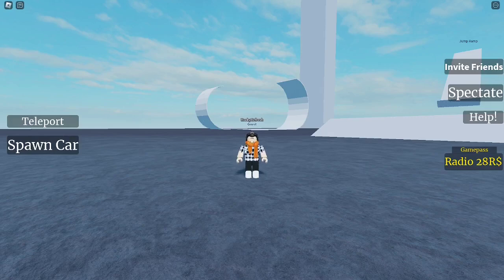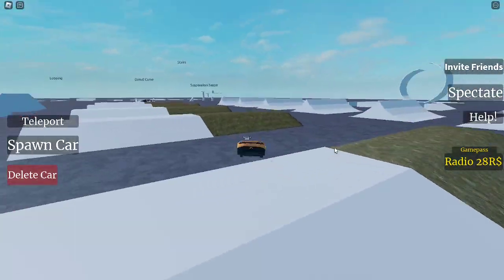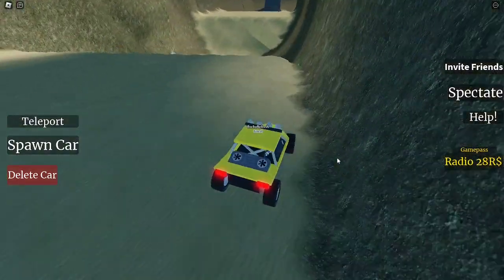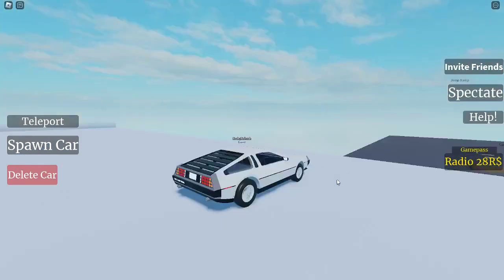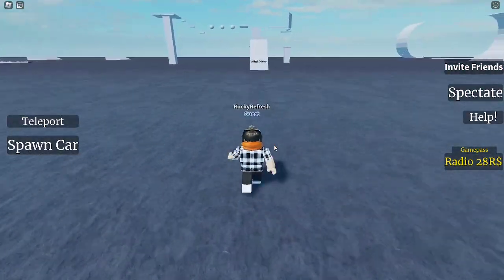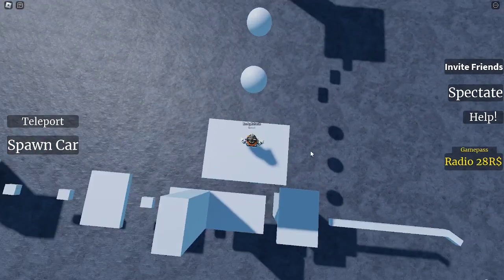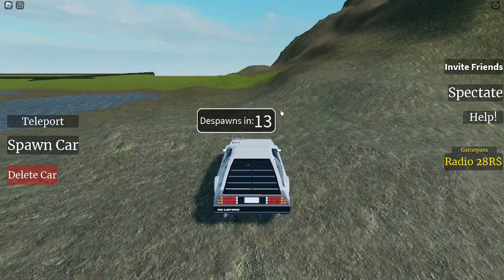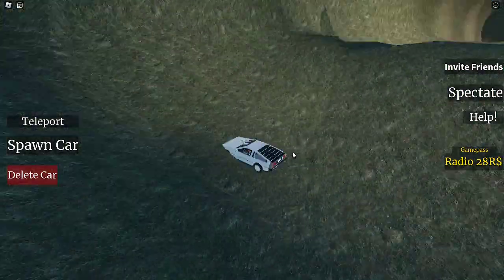Tunnel Tests (Roblox - Car Suspension Test)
Driving through the tunnel in Car Suspension Test! What vehicles can I make it to the end with?